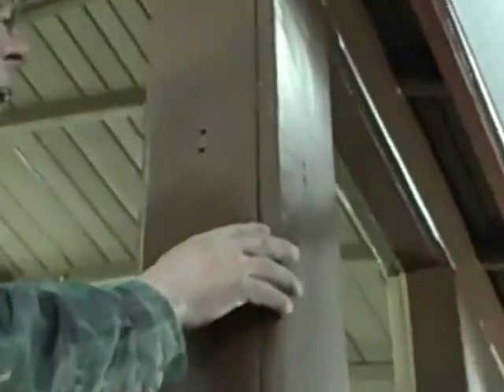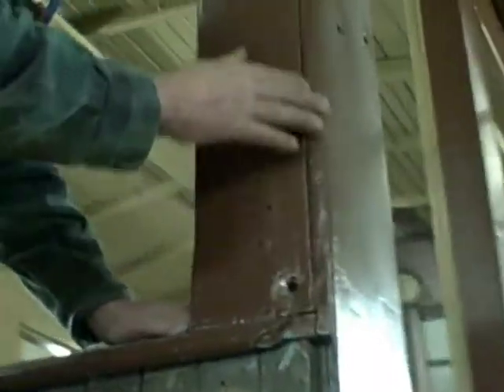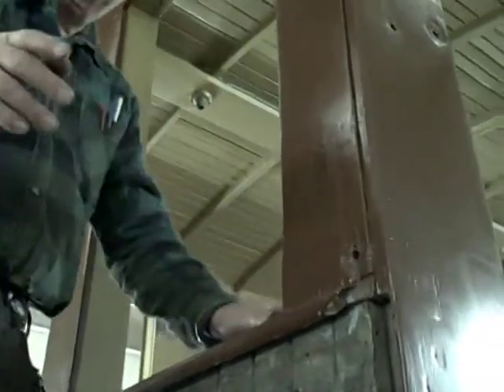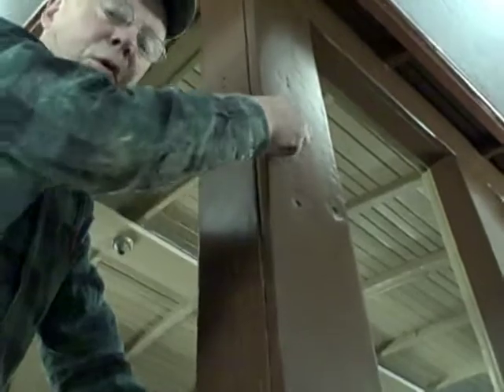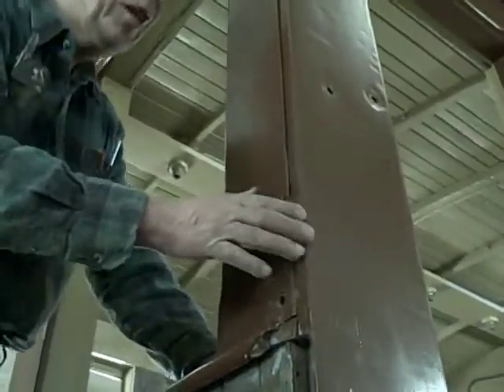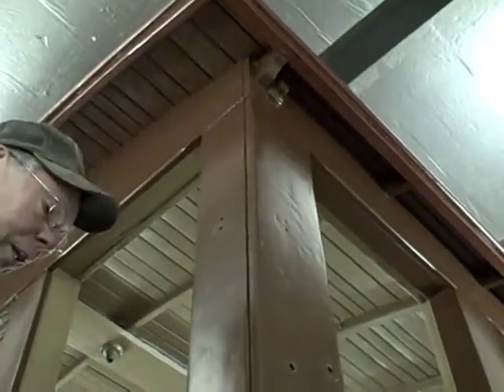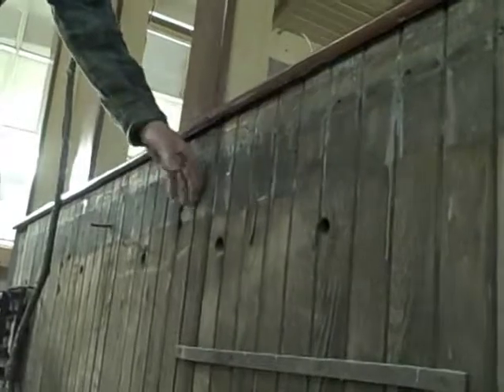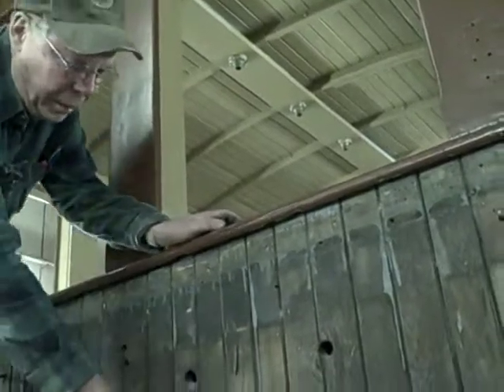ASL 100 4-6-09 II-1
Seashore Trolley Museum in Kennebunkport, Maine, is restoring the 1906 Atlantic Shore Line electric locomotive No. 100. This clip has Donald Curry explaining recent work on the cab. Video images captured and edited by Phil Morse. This project is funded in large part with resources made available through the Maine Department of Transportation via the Federal Transportation Enhance Act of the 21st Century (TEA-21). Matching funds were raised from a variety of sources, including a large number of generous Museum volunteers. Significant donations came from Amherst Railway Society, Kennebunk Savings Bank, National Railway Historical Society, Saco & Biddeford Savings Institution, Kennebunkport Business Association, Ocean National Bank, and The 470 Railroad Club. The major local sponsor for the project is the H. Albert Webb Memorial Railroad Preservation Award made available through the Massachusetts Bay Railroad Enthusiasts, Inc. (Mass Bay RRE).